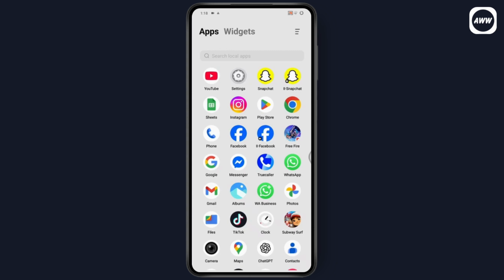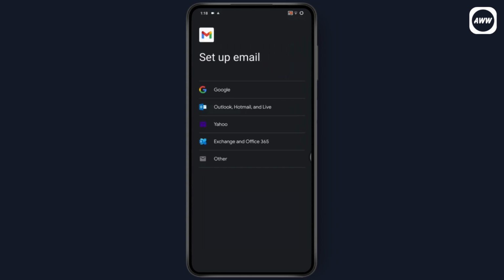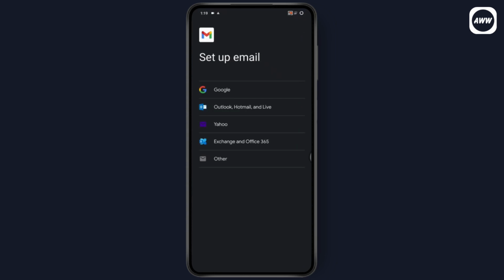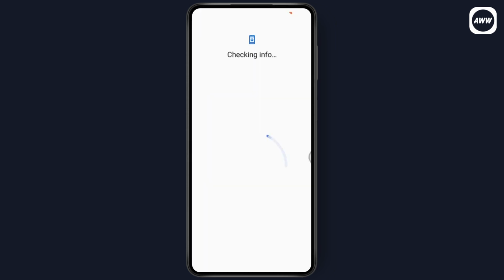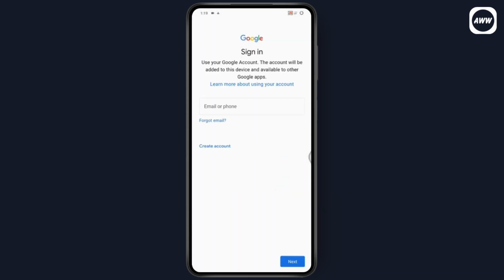How To Create Gmail Id In A New Phone | Naye Phone Me Email Id Kaise Banaye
How To Create Gmail Id In A New Phone
how can i create new gmail account
how to create google account
how to make gmail id

Looking to set up a new Gmail ID on your phone? In this tutorial, we’ll guide you through each step of creating a Gmail account on a newly set-up Android device. From launching the Gmail app to completing identity verification, everything is covered to help you start using your new email account smoothly.

0:00 - Introduction
0:10 - Opening Gmail app on a new phone
0:18 - Navigating to sign-in and switching to create account
0:27 - Selecting “Create Account” for personal use
0:35 - Entering your name and clicking next
0:42 - Adding birthdate and gender information
0:50 - Choosing a username and proceeding
0:56 - Creating and confirming a secure password
1:03 - Submitting phone number for account verification
1:11 - Entering verification code received via SMS
1:20 - Completion and account ready to use
1:22 - Conclusion